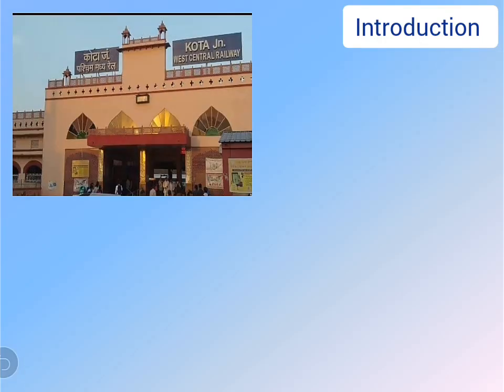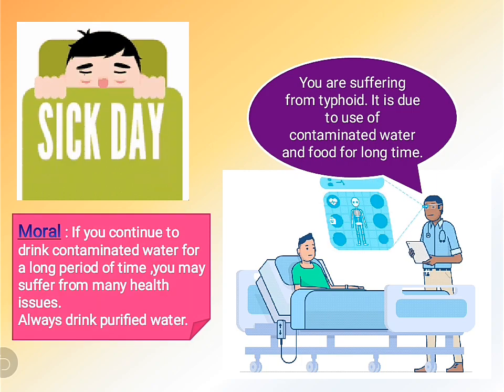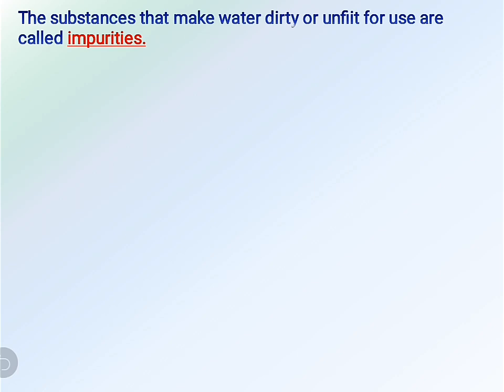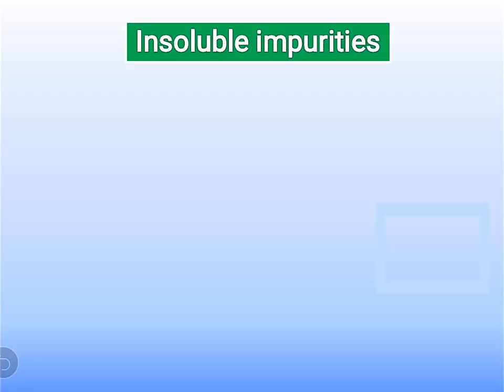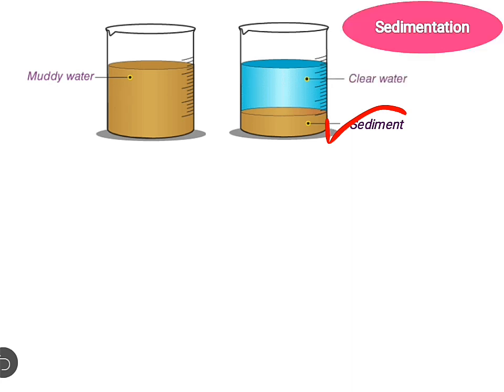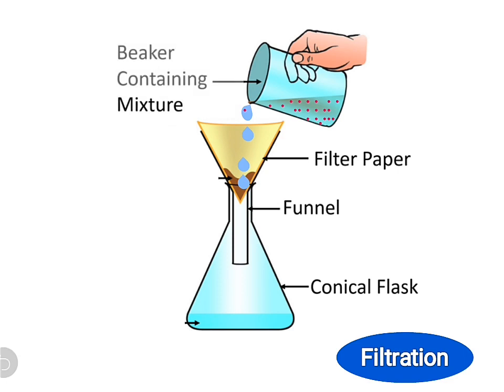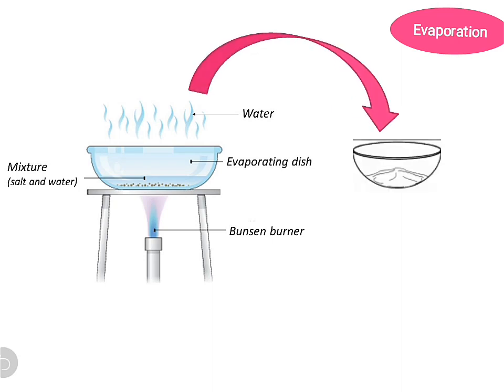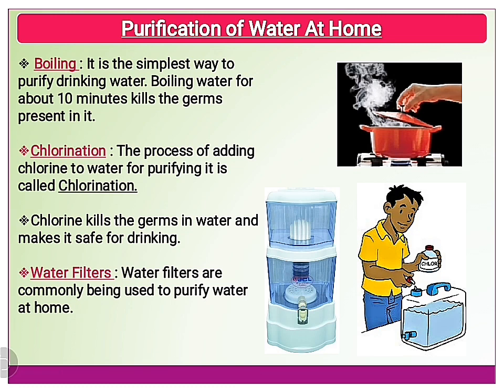Purification of water l Soluble and insoluble impurities l Rinki Kumari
study of methods of purification of water project class 11